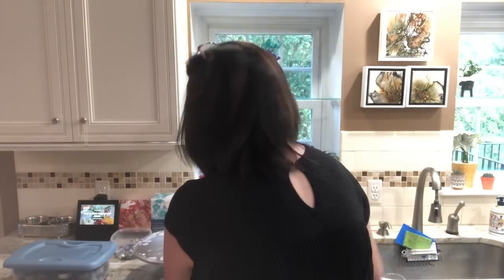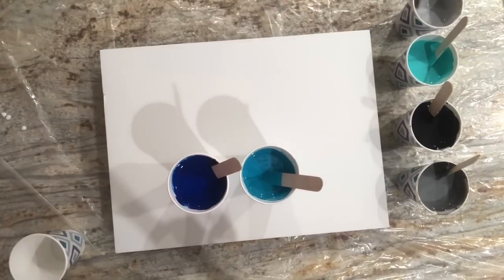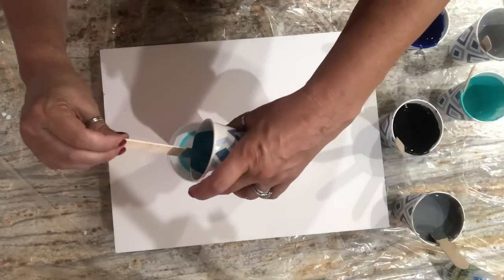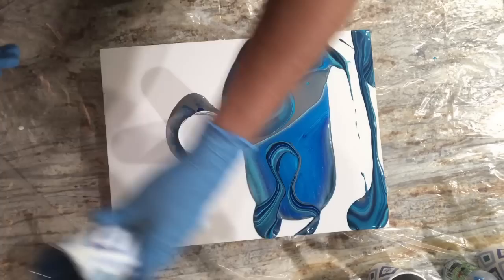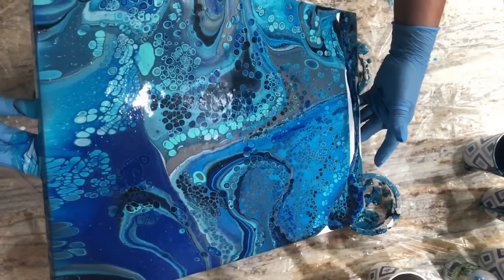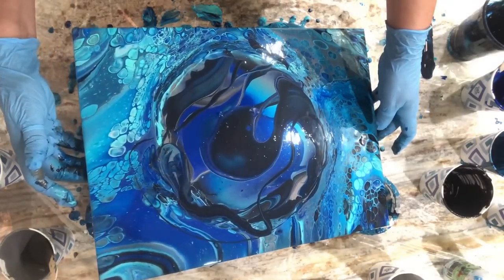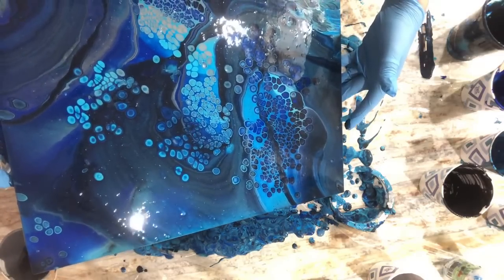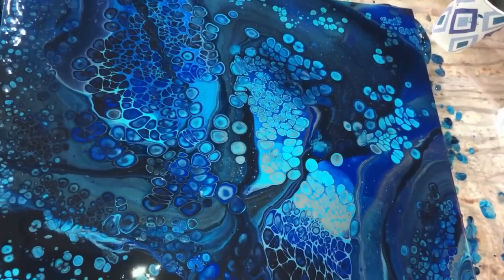#261. LOVELY BLUES! Cell lovers Flip and Drag! / fluid art / flip cup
By request--using my old fluid art pouring medium recipe to create tons of cells on an 11"X14" cradled wood panel.  I start with the flip and drag technique then add another flip cup.

TIME STAMPS

0:12 Intro
1:32 Substrate info
8:30 Layering colors in the cups
10:30 Flip cups!
12:25 Flip and Drag!
13:10 Flip and Lip!--using the edge of the cup to make a pattern
14:47 Tilt
15:30 Torch
16:20 Tilt and stretch
17:47 Layer another cup
19:15 Flip cup #2
20:47 Tilt
22:15 Torch
24:50 Tilt for composition
27:58 close up results
29:01 Final thoughts

Cake Spinner

Cradled wood rounds—CAVEAT EMPTOR—the large one warped for a bit; definitely prep with Kilz or Gesso.